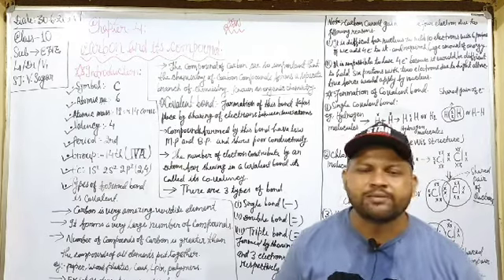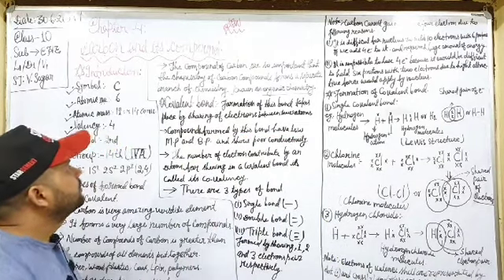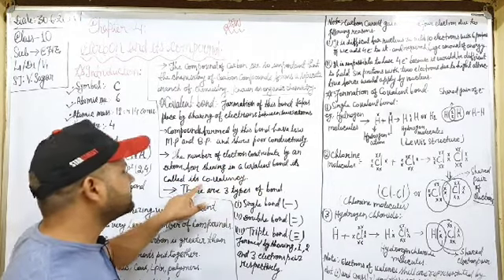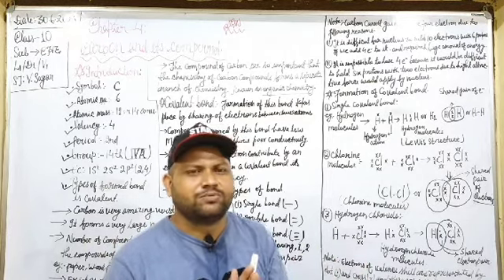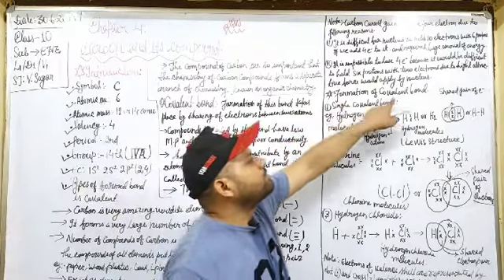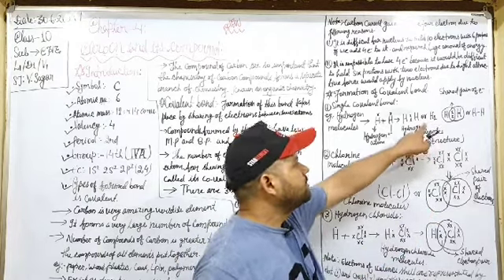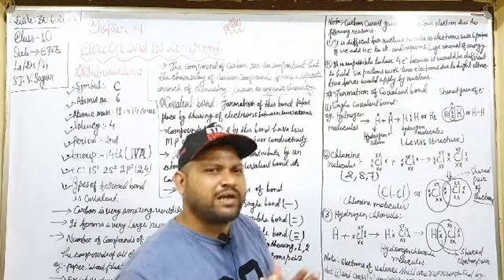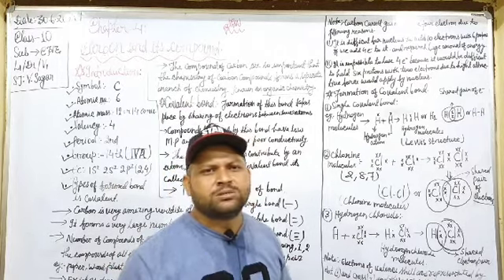CL10/SCI/CHEM/CARBON AND IT'S COMPOUND/D1/V1/VS